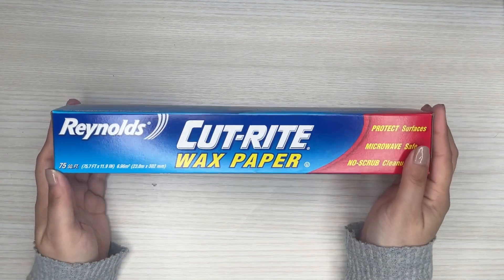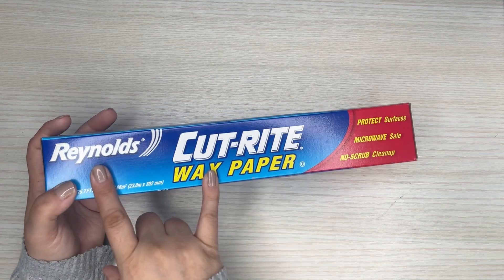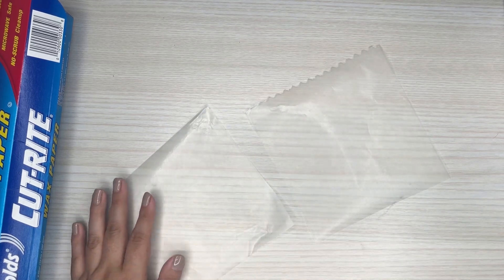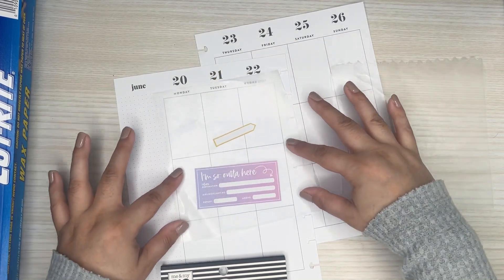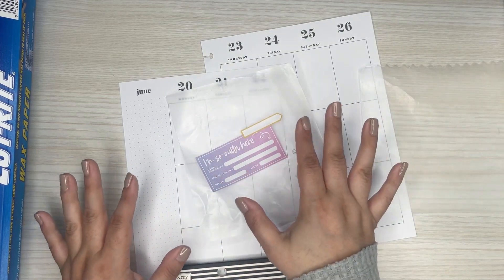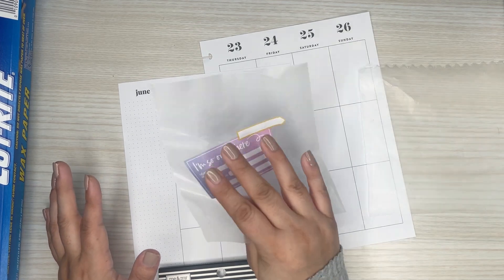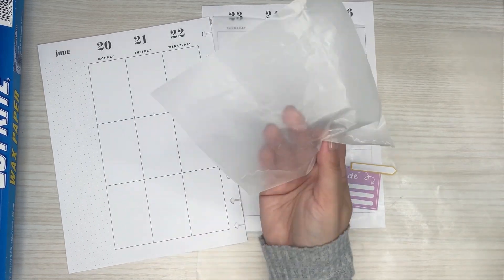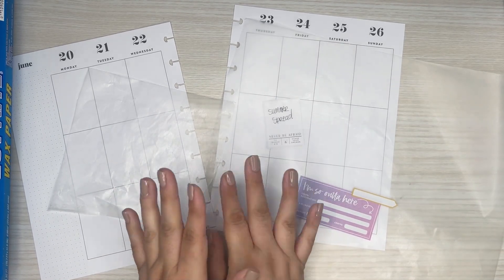MY FAVORITE DECORATIVE PLANNING TOOL | 3O DAYS OF PLANNER TIPS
wax paper

Wax Paper

Retractable Knife

Muji Pens